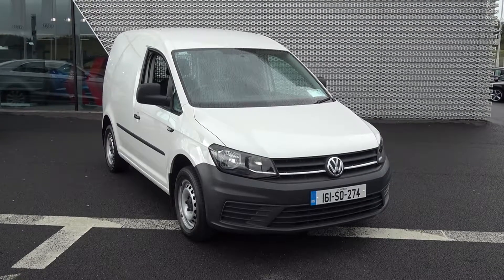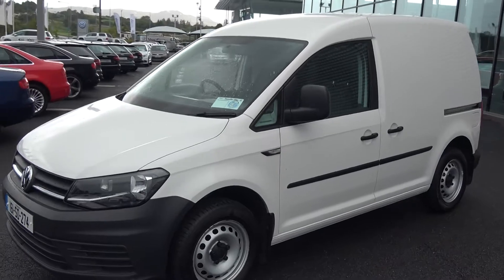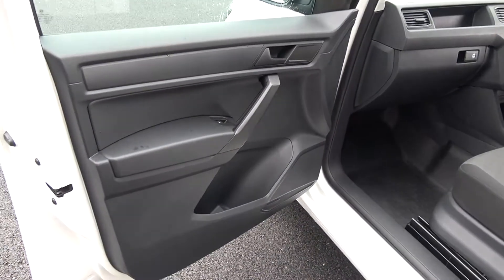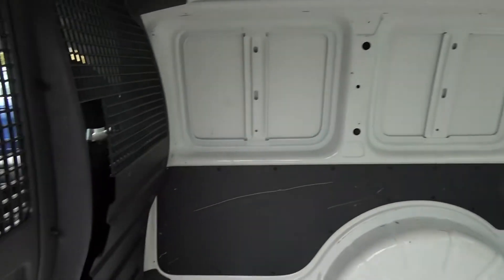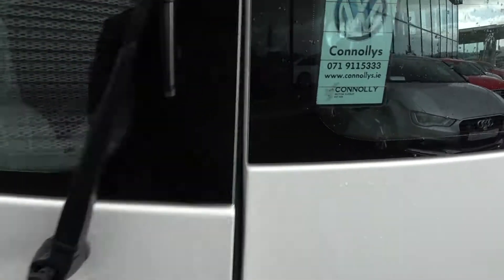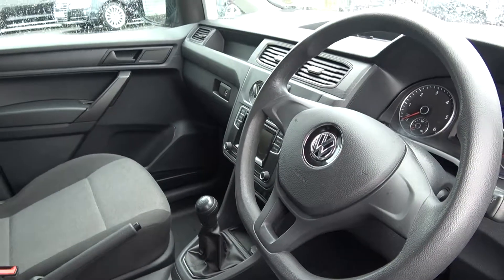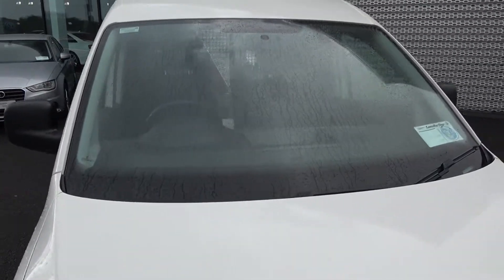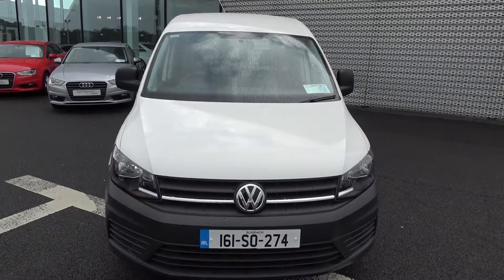CMG VW COMMERCIAL 161SO274 VW Caddy Panel Van 1 6TDI Trendline 75BHP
For further details on this vehicle please call our dedicated, professional & friendly Sales Team & to avoid disappointment arrange an immediate Test Drive - Tel: - You won't be disappointed!!